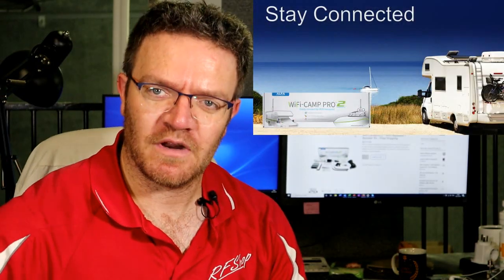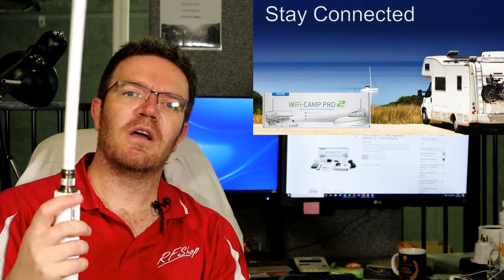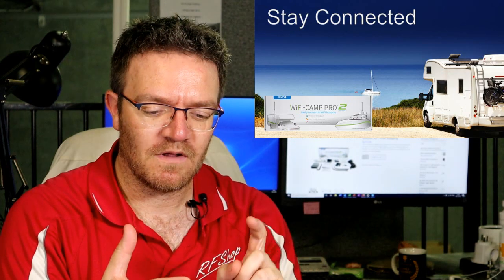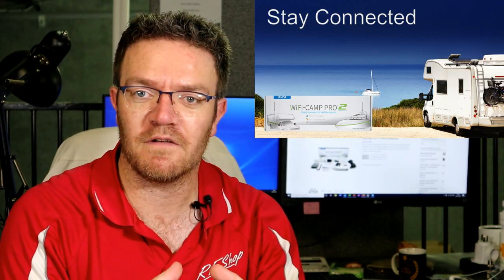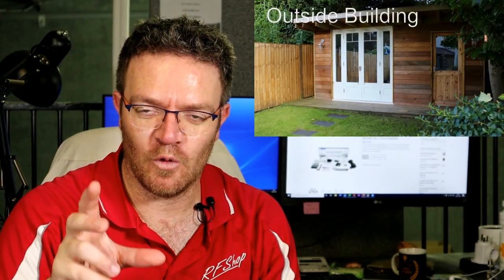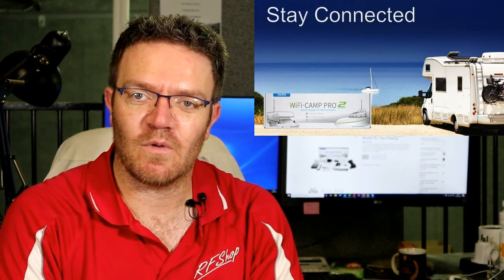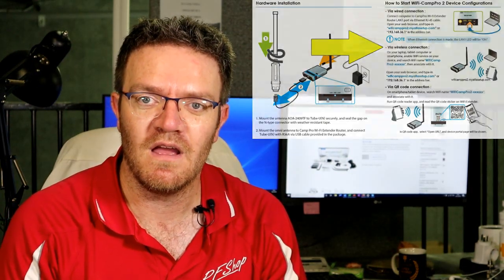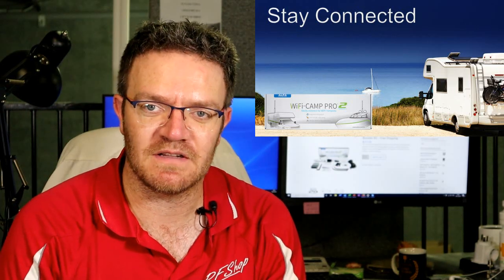Basic setup to the WiFi Camp Pro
We have a lot of success with the ALFA WiFi Camp Pro, and it's time to share this with everyone out there.

With this device you can have a WiFi repeater without any cabling.